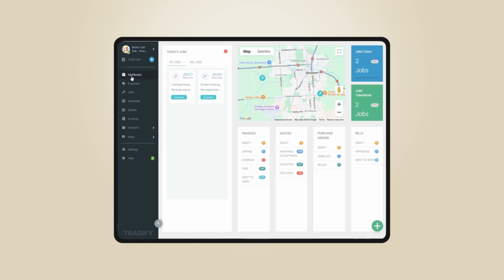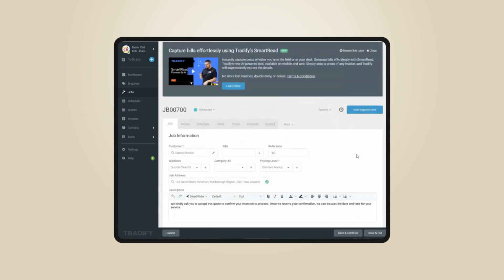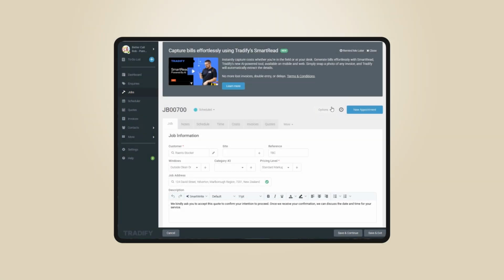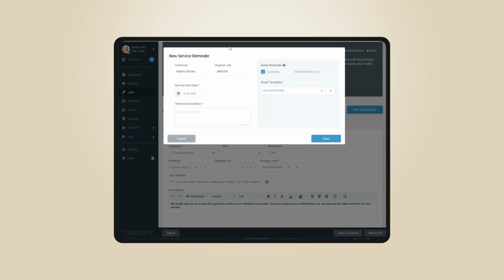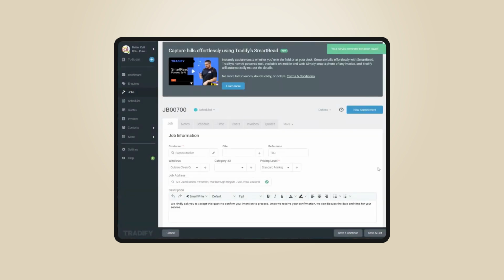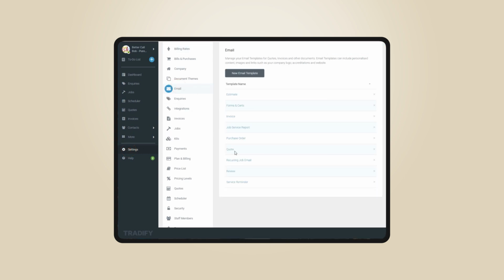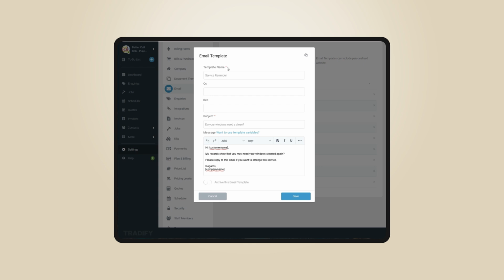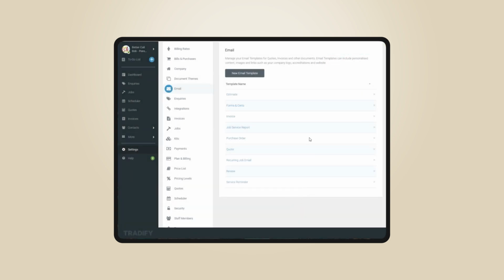How Bob Gets Repeat Customers Using Tradify's Service Reminders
Bob from Better Call Bob shares how he uses service reminders to keep his window cleaning business booming. This simple strategy keeps customers coming back without manually chasing them. Helping him stay top of mind and make life easier for his clients.

PHONE
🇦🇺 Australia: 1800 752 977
🇬🇧United Kingdom: 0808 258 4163
🇺🇸 USA: 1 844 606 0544
🇳🇿 New Zealand: 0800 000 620
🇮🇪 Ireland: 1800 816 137